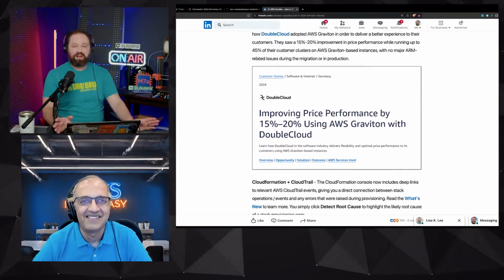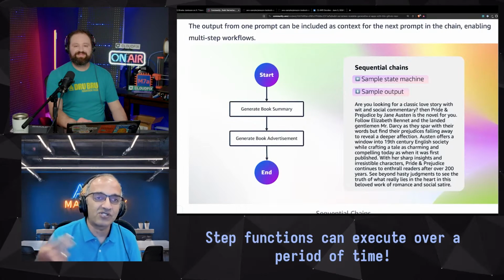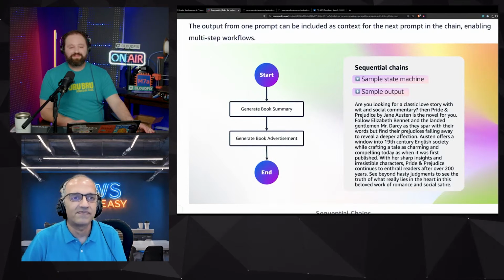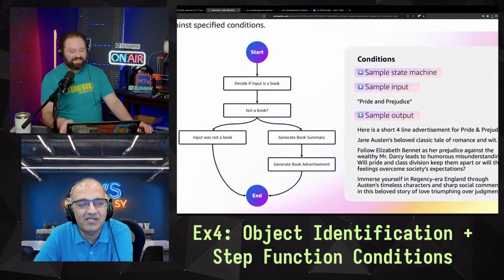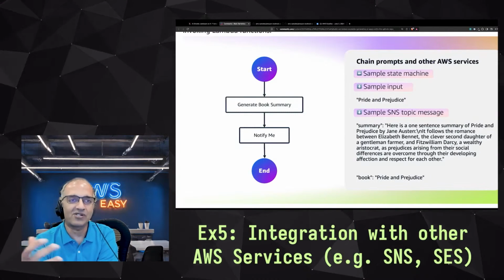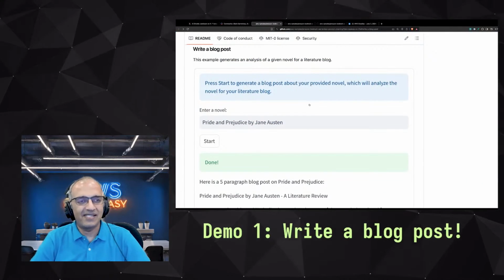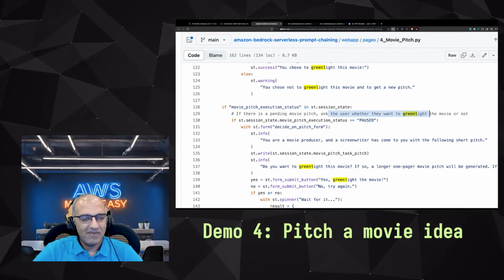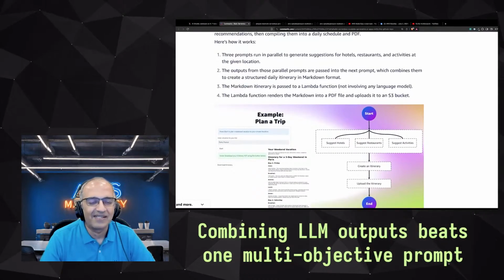Serverless GenAI Prompt Chaining with Step Functions! Awesome content from AWS!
AWS Sr Principal Engineer Clare Liguori just published a really thorough demo repository on how to use Bedrock and Step Functions to accomplish prompt chaining. Brooke Jamieson, Sr Developer Advocate at AWS, wrote a thorough accompanying blog post. In this episode, Stephen Barr and Rahul Subramaniam go over both, and we discuss the benefits of step functions vs other chaining approaches such as LangChain. Tune in for a great discussion.